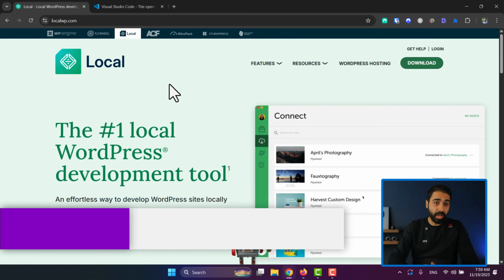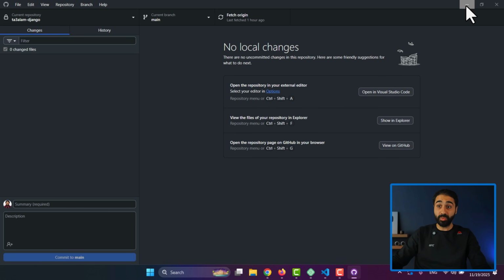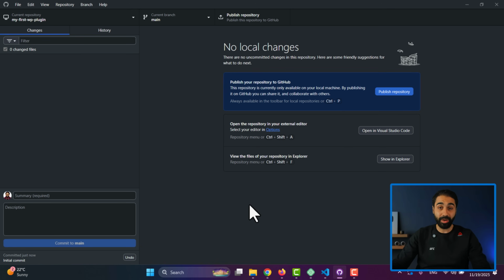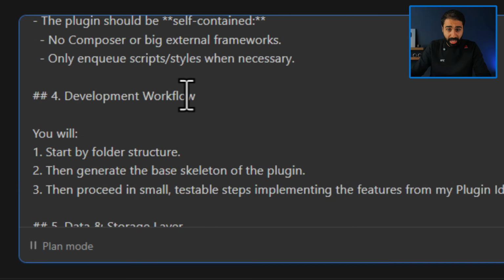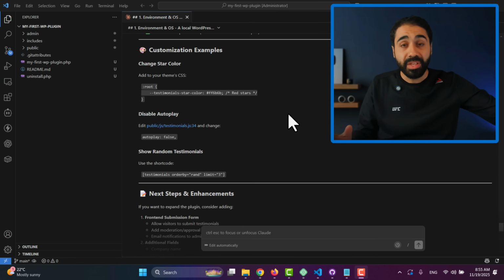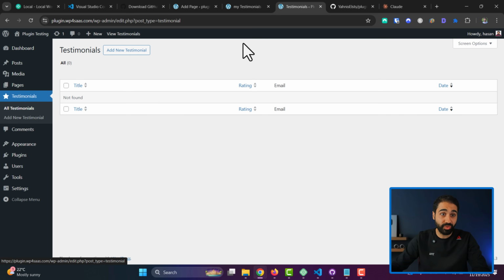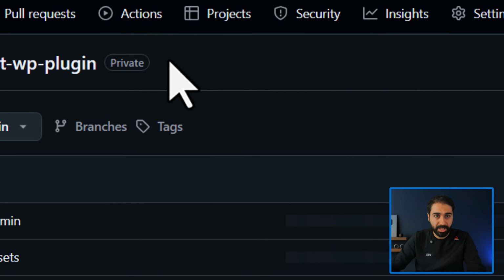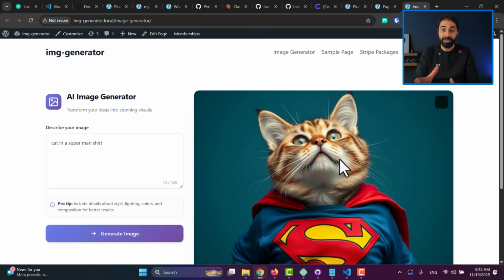How To Build WordPress Plugins With AI in 20 Minutes (No Coding)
Build a full WordPress plugin from scratch in minutes using AI — a complete practical mini-course for beginners and developers.

Chapters:
Intro — 0:00
Install WordPress Locally — 0:23
Install VS Code — 1:37
Install AI Agent — 1:54
Install GitHub — 2:38
The Plugin We’ll Build — 3:22
Create the Project — 4:07
Create a Live Site for Testing — 5:30
Start Building the Plugin — 6:50
Important Notes When Building with AI — 11:07
Test the Plugin — 12:27
Publish and Test Online — 13:31
Implement Automatic Updates with GitHub — 14:31
Build More with WordPress — 18:59
Get the Prompts — 19:35